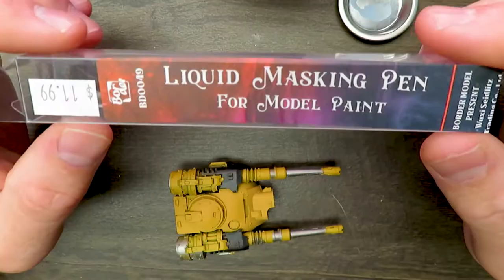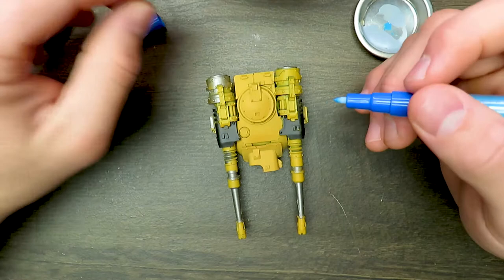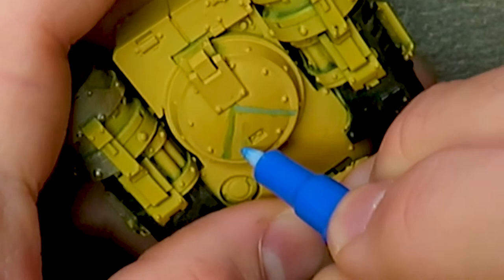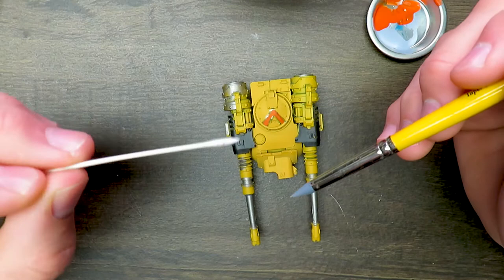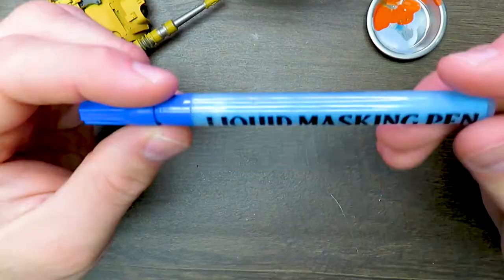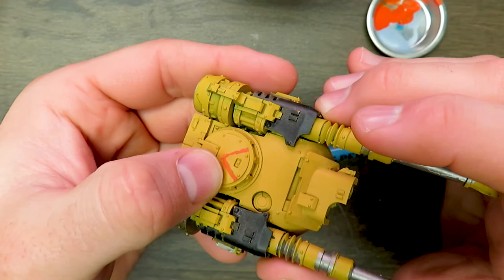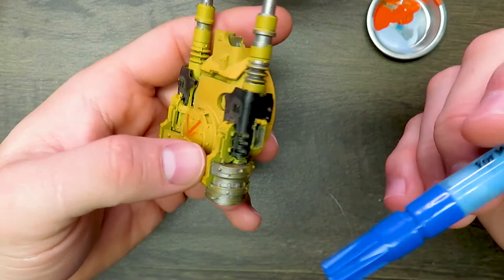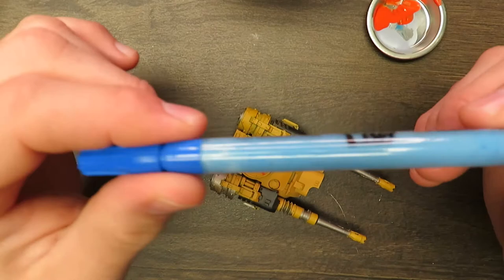Liquid Masking Pen Review: How to use and remove liquid masking fluid!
After some bad luck with liquid masking, we might have finally found a pen that works.  Wayne explores the complexities of using liquid masking on a scale model and gives his two cents.